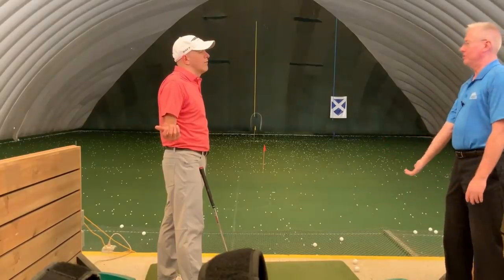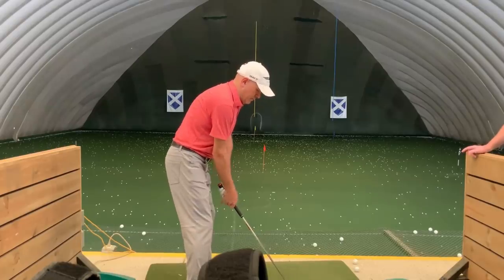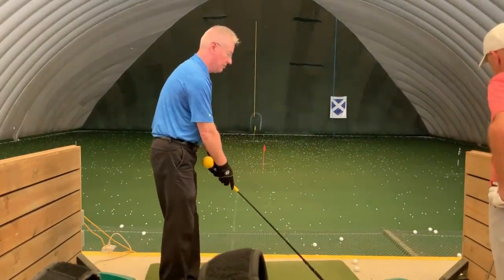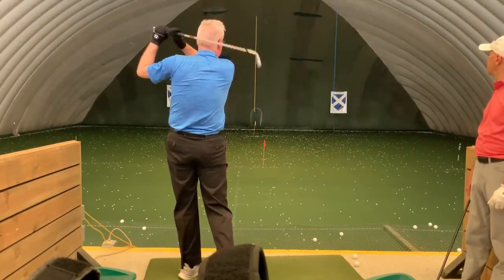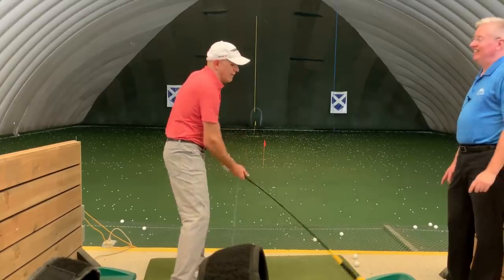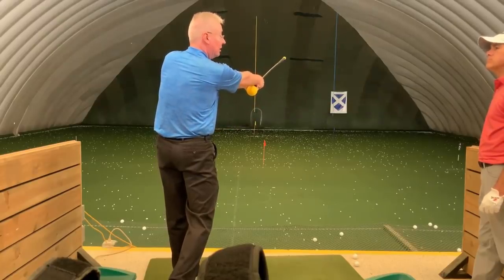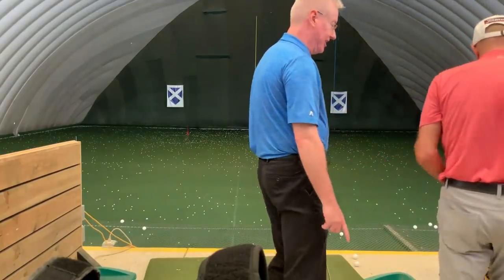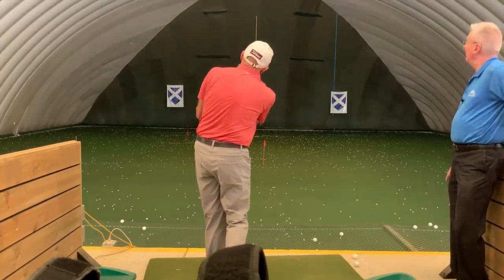James lesson 4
Hopefully more is answered. Everyone is different but the concepts are the same.